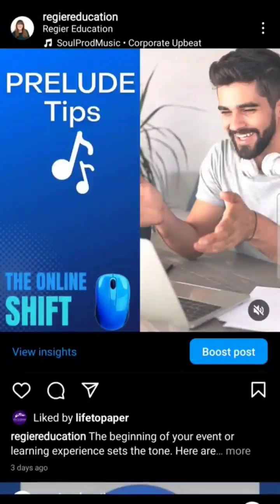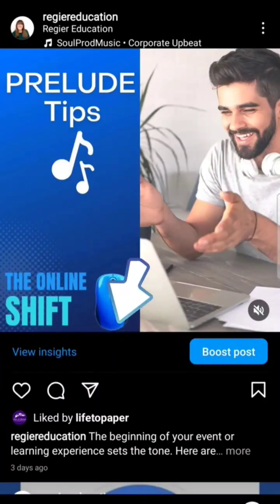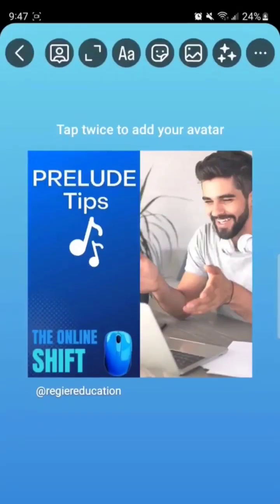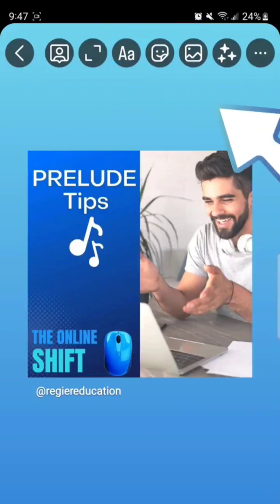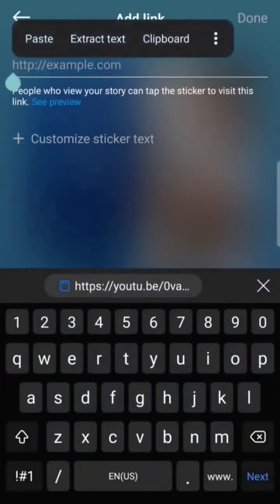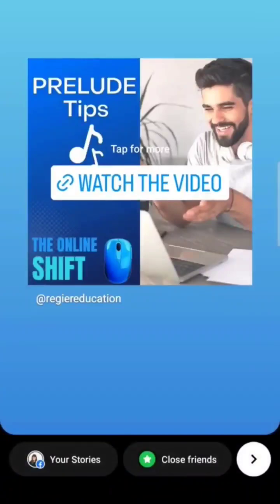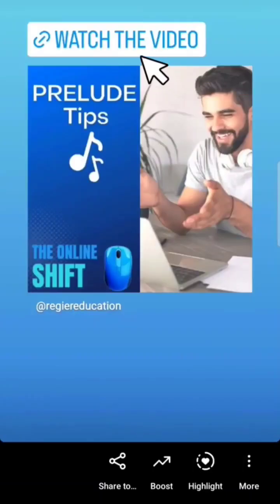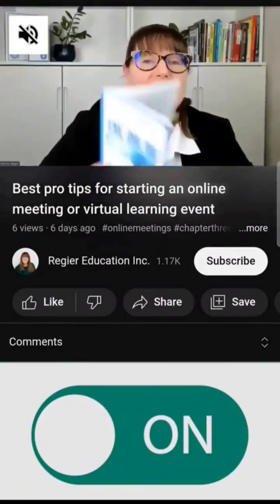How to use IG (Instagram) Stories with clickable links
How to use IG Stories with clickable links.

 &  facilitators to support shifting your audience into participants.

🗓️ Book a 15-minute complimentary discovery meeting to discuss services or book Patricia as a speaker/facilitator

Credits & Equipment:
Videos Edited/Produced with: CyberLink PowerDirector 16; Doodly & Canva.
Many photos/video clips from Canva or Pexels. Some custom visuals were created in PresenterMedia.